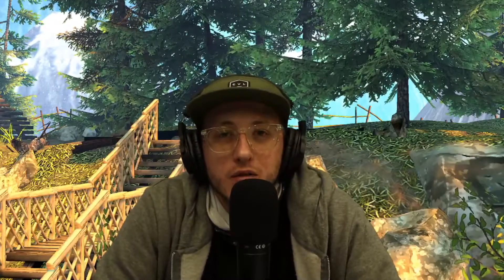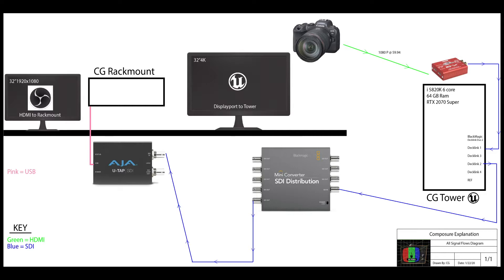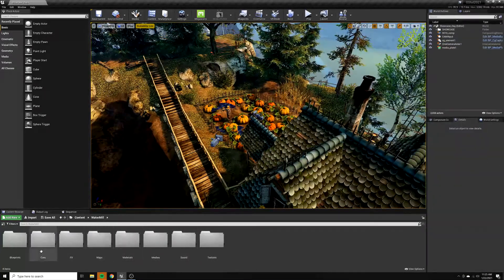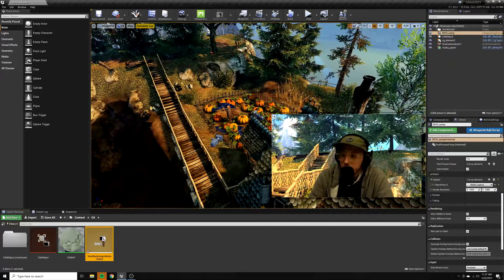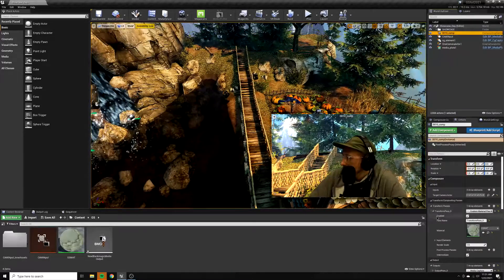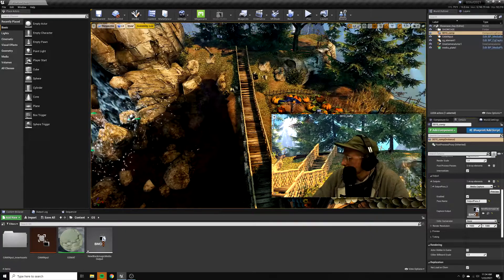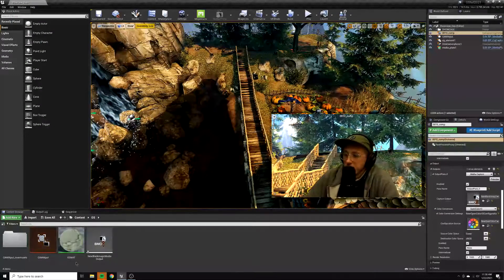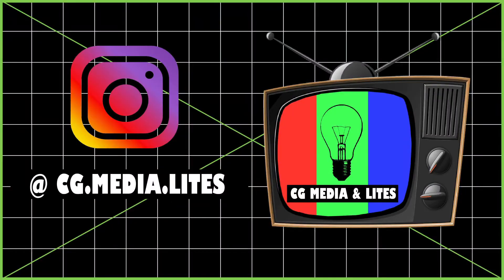Virtual Production with Unreal Engine, Composure, BlackMagic and OpencolorIO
This is my current set up and understanding of composure within Unreal Engine.  If anyone has any tips, critiques or suggestions please comment them, just dont flame me too hard lol/

That is the link to download the Colorspace files for Unreal/

Gear used in Virtual Production Studio

Canon EOS R
BlackMagic Decklink Duo 2
BlackMagic SDI DA
AJA U TAP SDI

Audio-Technica AT2020
Mic Stand
Green Screen Fabric